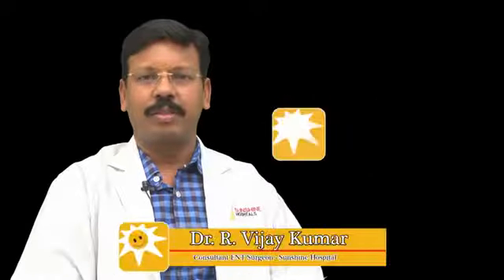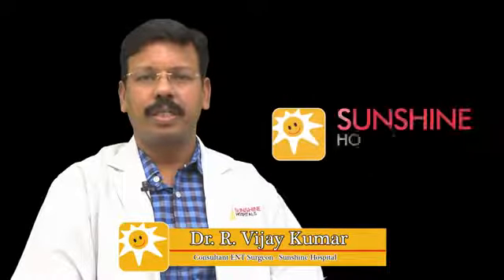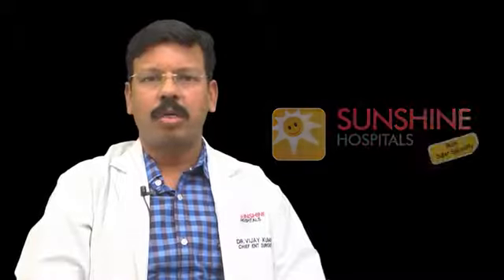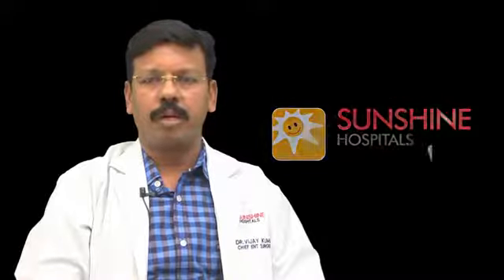Consultant ENT Surgeon at Sunshine Hospital Profile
Dr. Vijay Kumar Consultant ENT, Head and Neck Surgeon at Sunshine Hospital speaks about his profile and specialization in endoscopic surgeries for various conditions.